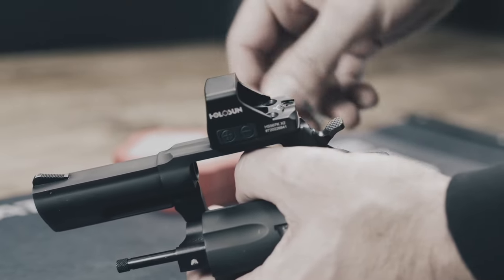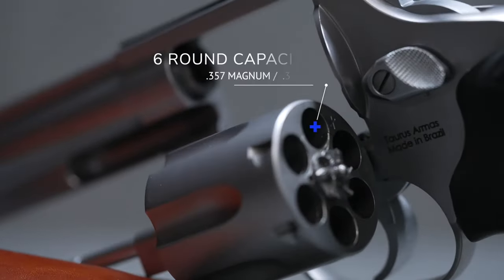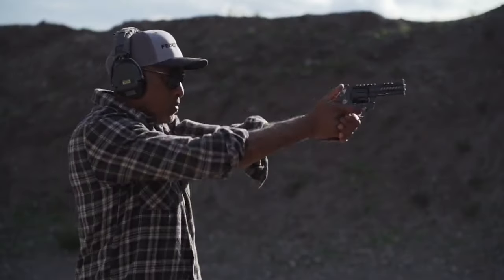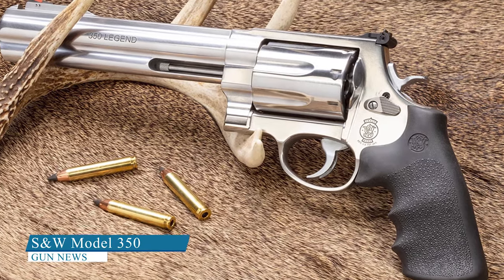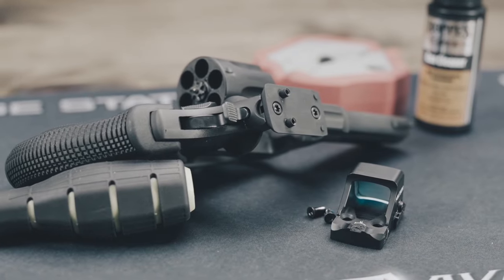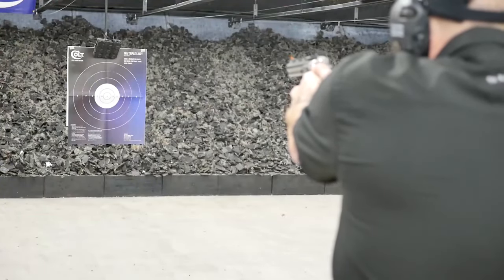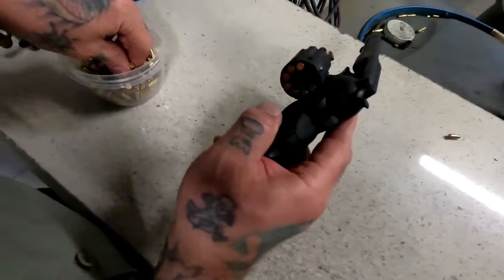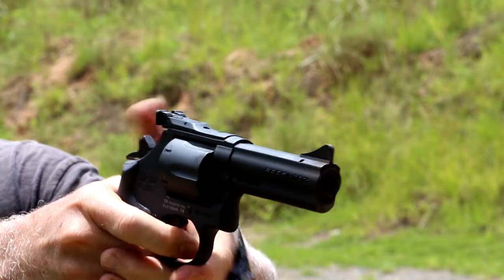TOP 10 New Revolvers for 2023: WHO IS THE BEST??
Welcome to our video on the latest revolvers introduced for 2023. Although semi-automatic pistols dominate the market, the revolver still has its place among gun enthusiasts, law enforcement, and personal defense. And this year, we're seeing some exciting new models with updated features and designs that are sure to impress even the most die-hard revolver fans. Whether you're looking for a revolver for concealed carry, home defense, or competition shooting, there's plenty of options to choose from. So, let's dive in and explore the latest and greatest revolvers introduced for 2023.